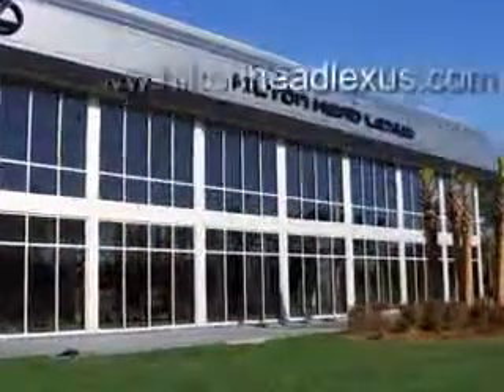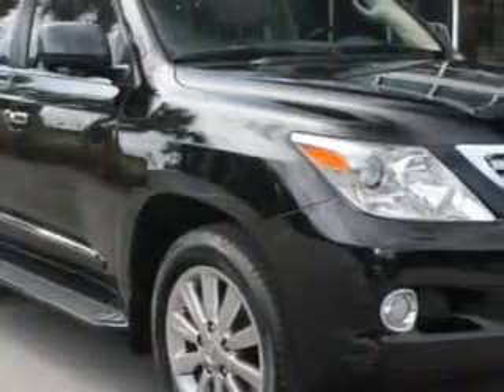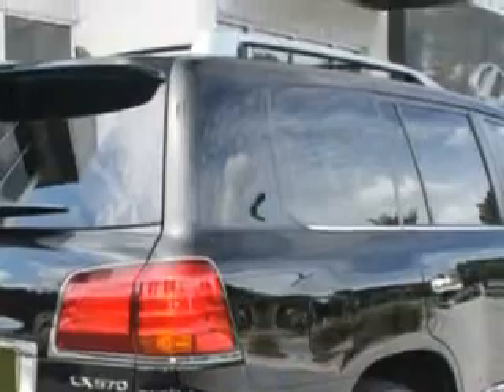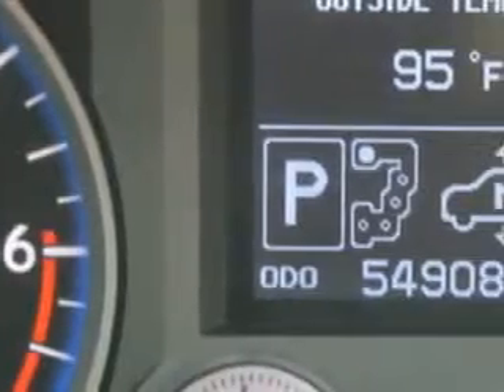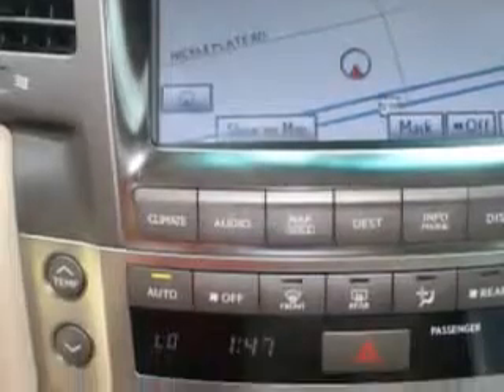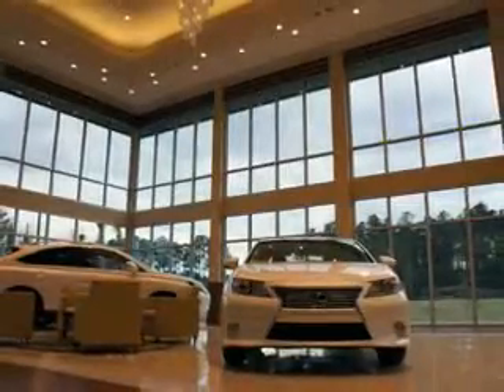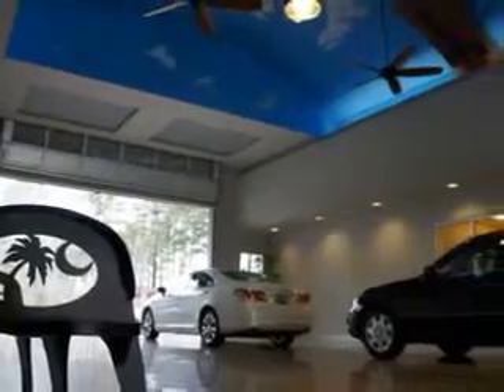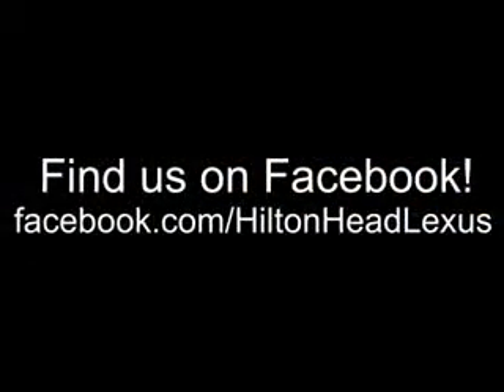2010 Lexus LX 570 Hilton Head Lexus Hardeeville, SC 29927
Lexus LX At Hilton Head Lexus, we know you are looking for a vehicle to solve everyday task. Whether loading the kids soccer equipment or having a night out with your friends. You will have the room you need making those everyday task an ease to accomplish. You will love this Black Lexus Lx 570 SUV 4X4, equipped with an 8 Cylinder engine and an automatic transmission. Enjoy this family SUV with features like Class Iv Trailer Hitch, power Tilt sunroof, power sunroof With Sliding Sunshade, Power Liftgate With Closure Assist, Puddle Lamps, Homelink Universal Garage Door Opener, Auto-Dimming Inside Rearview Mirror, Power Tilt And Telescopic Steering Wheel, Rolling Code Security, Power Folding Exterior Mirrors, Theft-Deterrent System, Auto-Dimming Exterior Mirrors, Heated Exterior Mirrors, Anti-Theft Alarm System With Engine Immobilizer, Power Adjustable Lumbar Driver Seat, Rear View Camera, Headlight Wipers Or Washer, Leather-Trimmed Upholstery, Braking Assist - Hill Start Assist, Memory Settings For Exterior Mirrors, and much more. Enjoy the drive, feel safe, and have peace of mind in this Lexus Lx 570. See us at Hilton Head Lexus today!
MILES: 54,909
VIN:JTJHY7AX3A4054321

540 New River Parkway
Hardeeville, South Carolina 29927